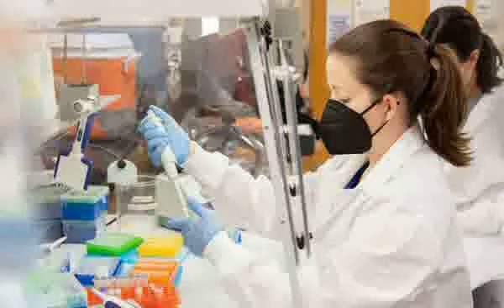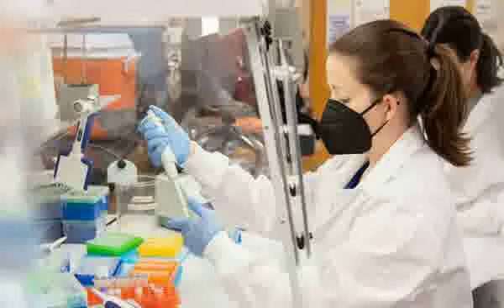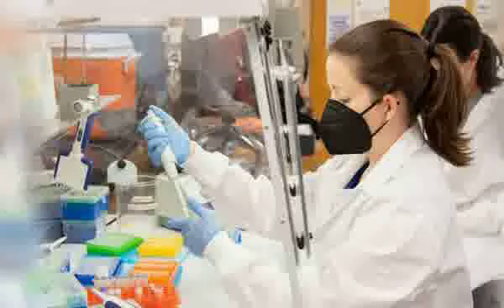To make drinking water safer, researcher investigates microbial communities living in pipes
An engineer at West Virginia University is working to solve the unknowns about microorganisms growing inside pipes that bring drinking water to homes…